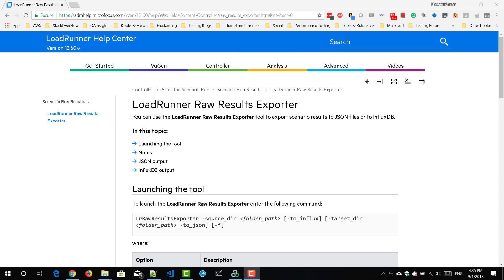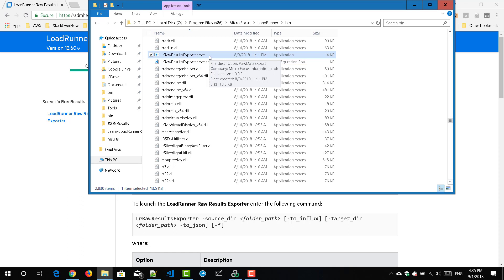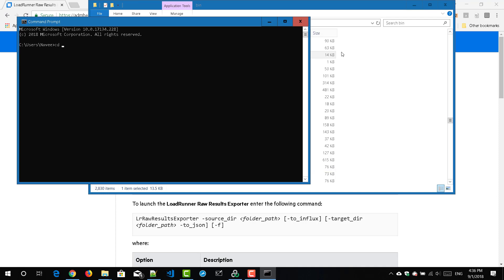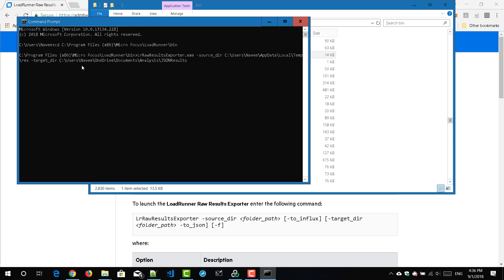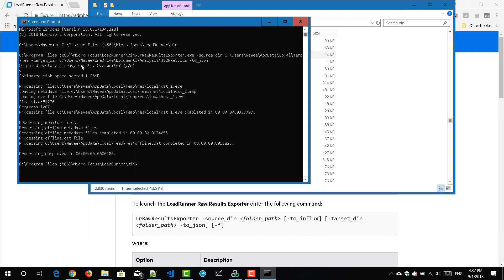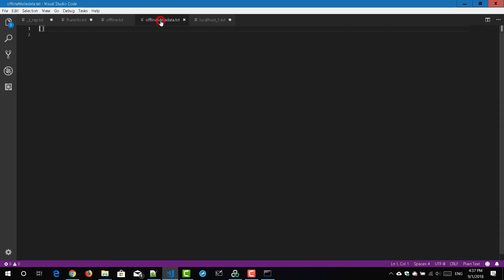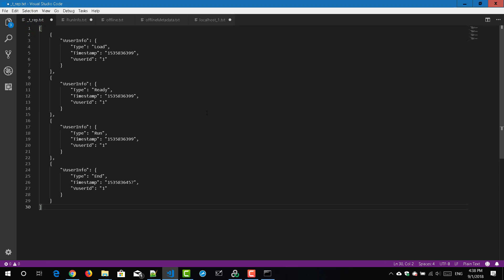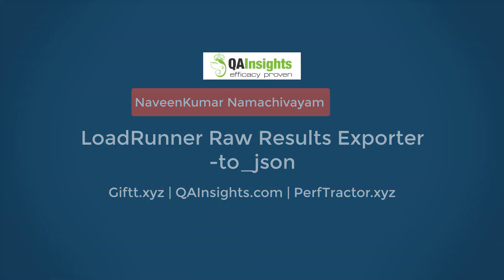LoadRunner Raw Results Exporter - to_json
How to export LoadRunner results to JSON? - Please watch this video to learn.

Excited to release my new eBook - Earn Cash by Performance Testing.